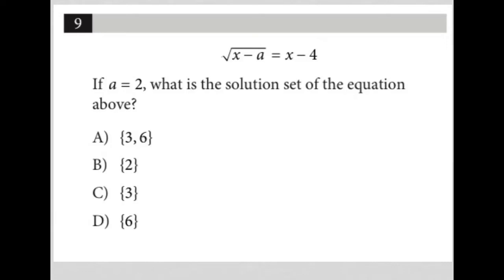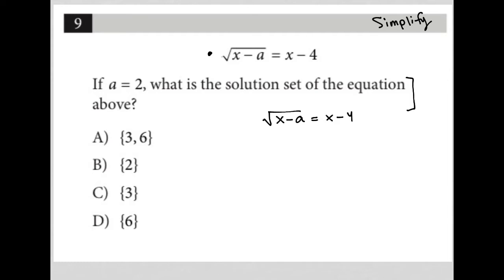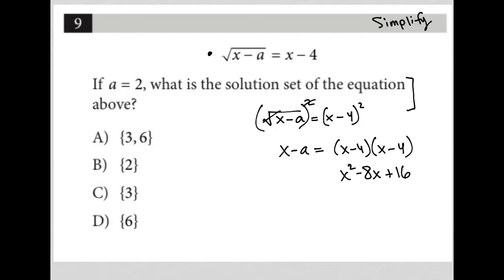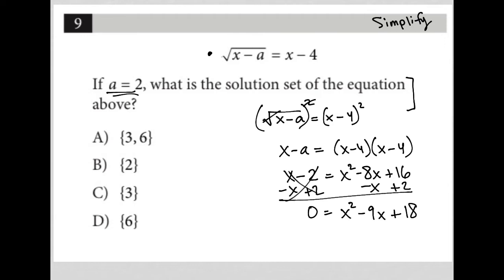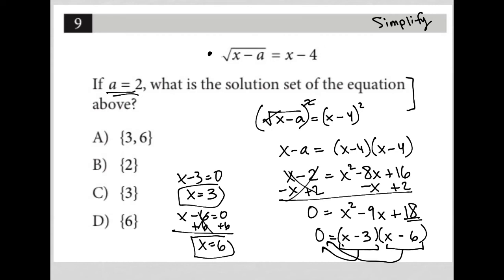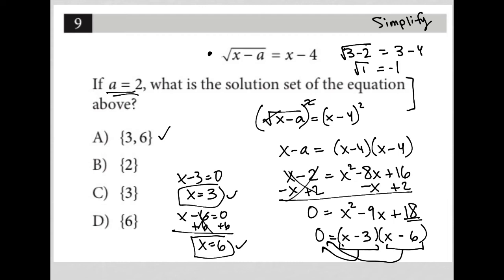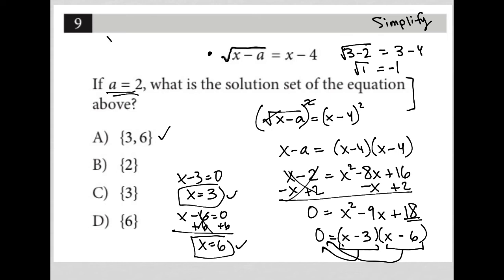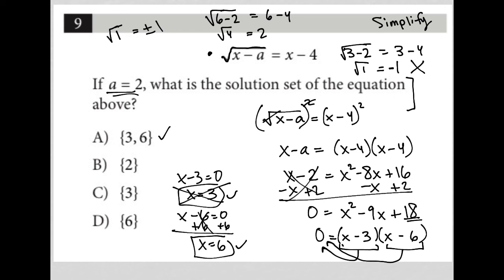sqrt(x - a) = x - 4. If a = 2, what is the solution set of the equation above?